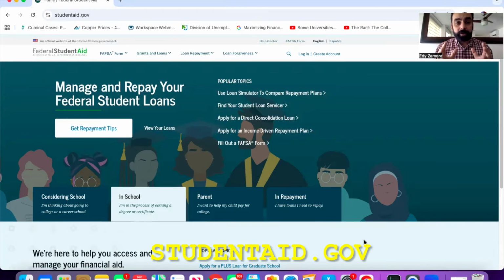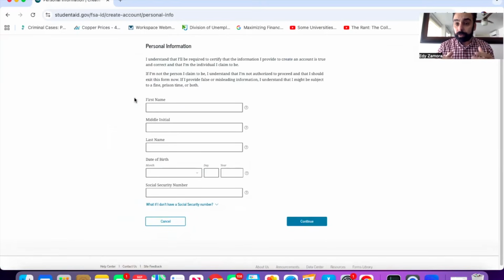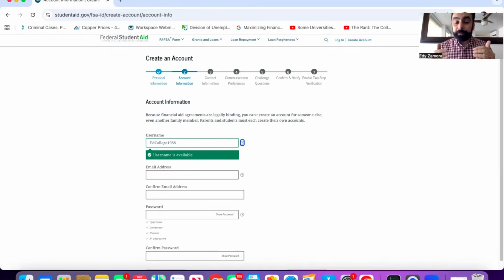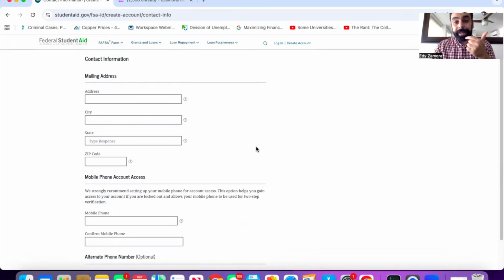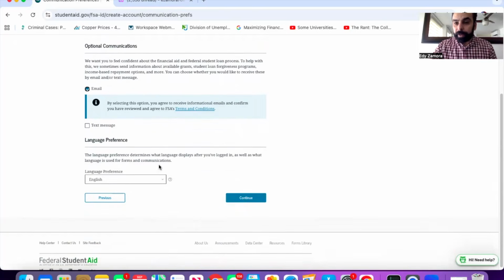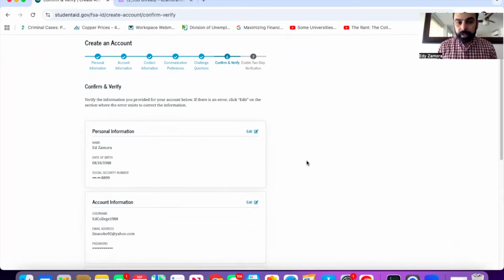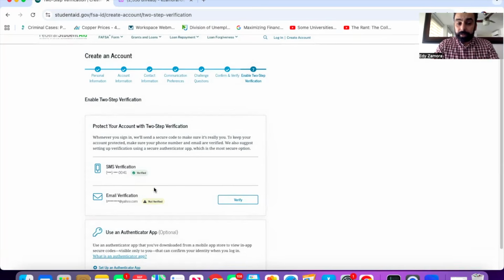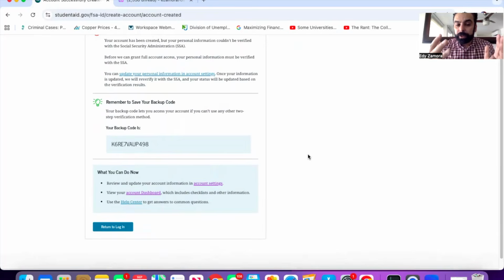How To Create The FAFSA FSA ID's Step By Step Guide Webinar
In this video, we walk step by step through the process of "Creating The FAFSA FSA ID's" to use to complete the FAFSA financial aid form for college bound students. We walk you step by step to be able to get the Fafsa logins you need to complete the Fafsa form so your college student can get financial aid help.Creating an FSA ID We strongly recommend you create an FSA ID, a username and password combination, that allows you to sign your FAFSA® form electronically. Your FSA ID also can be used to access the myStudentAid app, sign loan contracts, and access certain information online. While you can get your FSA ID as you’re completing the FAFSA form online, getting it ahead of time and using it to begin your FAFSA form on fafsa.gov or on the myStudentAid mobile app cuts down on errors and delays. Find out how to get an FSA ID and what to do if you forgot your FSA ID.

Important note: If you’re a dependent student, one of your parents whose information is reported on the FAFSA form will also need an FSA ID so that he or she can sign your application electronically. If your parent doesn’t have a Social Security number (SSN), your parent won’t be able to create an FSA ID (which requires an SSN). This means you’ll have to select the option to print a signature page when you get to the end of your FAFSA form on fafsa.gov (this option isn’t available in the myStudentAid app).